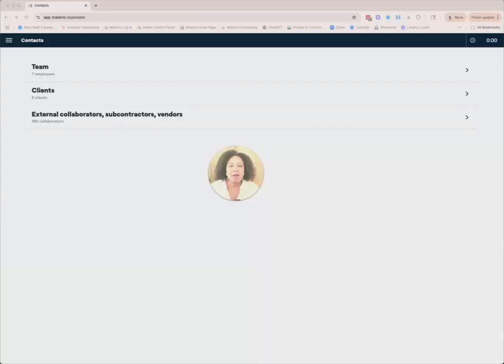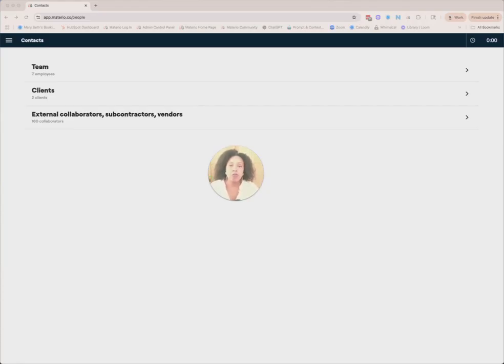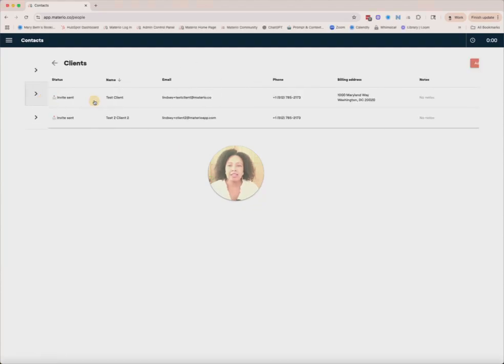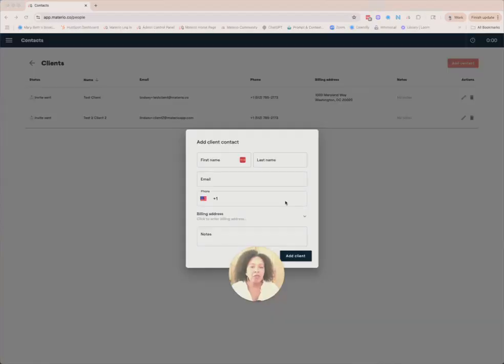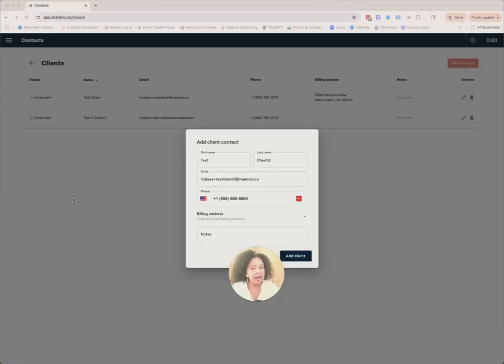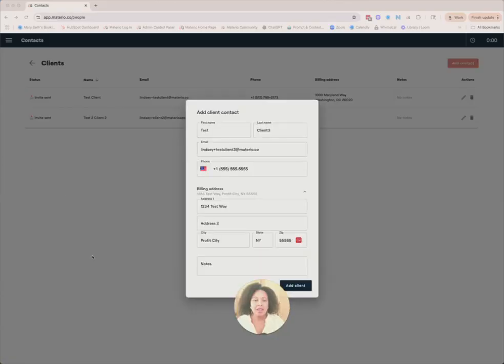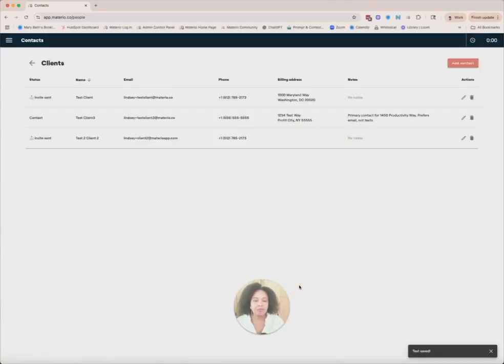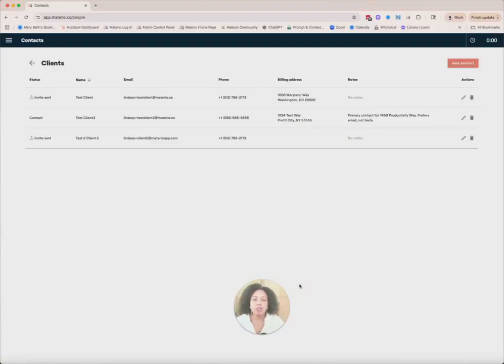Materio Account Setup: Adding Client Contacts (Video 2 of 4)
Welcome to Video 2 of our 4-part Materio training series! 🌟 In this tutorial, we’ll show you how to add and manage client contacts in Materio so you can easily share project updates, documents, and billing information without roadblocks.

You’ll learn step-by-step how to:
✅ Add new client contacts (name, email, phone, billing address)
✅ Organize client details for smooth project communication
✅ Attach notes to client profiles for important context
✅ Ensure your client is ready to receive shared updates inside or outside Materio
✅ Prevent future workflow friction by setting up client contacts before projects begin

By the end of this video, you’ll have a clear process for keeping client communication organized and efficient.

Chapters:
00:00 – Intro: Why client contacts matter
00:17 – Adding client contacts before projects begin
00:29 – Viewing existing client contacts
00:40 – Adding a new client step by step
00:49 – Entering client details (name, email, phone, address)
01:05 – Adding notes for context
01:17 – Using client contacts to share project info

Who this video is for:
👉 Interior design firms
👉 Design-build firms
👉 Project managers & administrators
👉 Anyone using Materio to streamline client communication

Set your projects up for success by making sure your client contacts are entered correctly from the start!